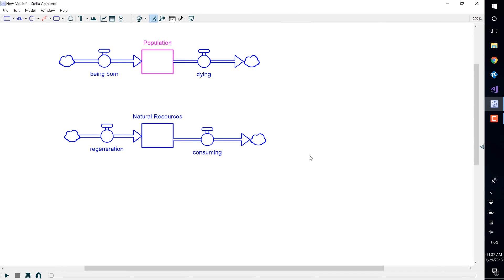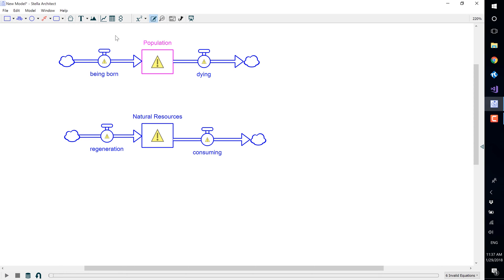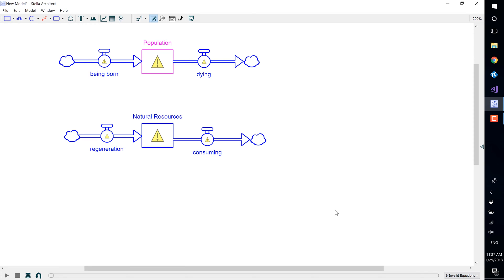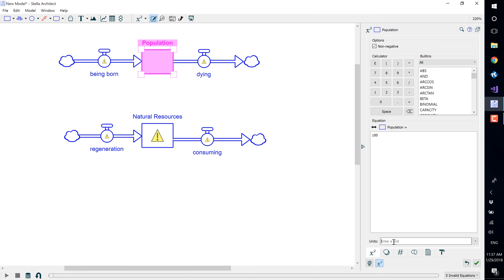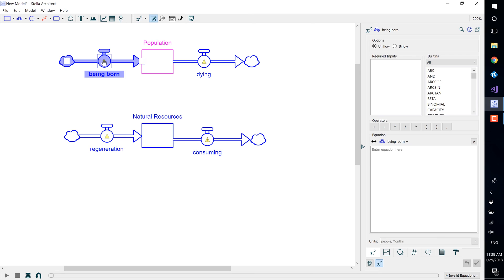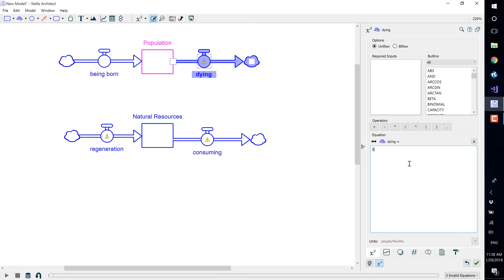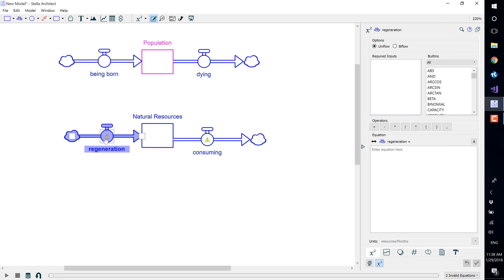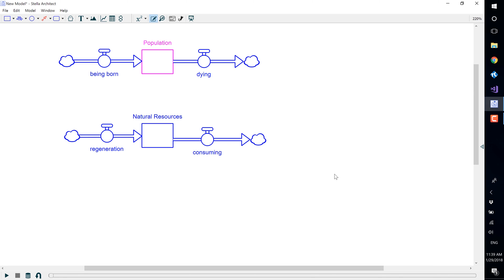Tutorial 1-4 - Entering Values for Stocks and Flows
Start incorporating data to your model by adding values to the variables. For a model to simulate, all variables need to be defined with a constant or an equation. This tutorial will add constant values to all the variables currently in the model.